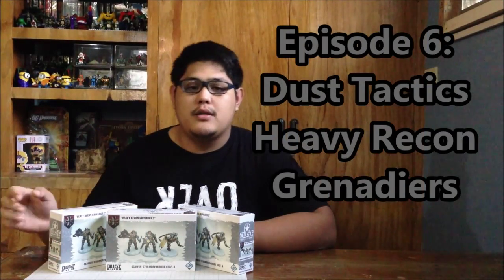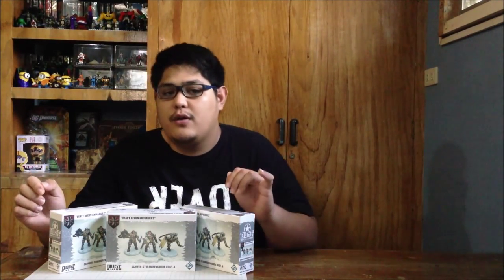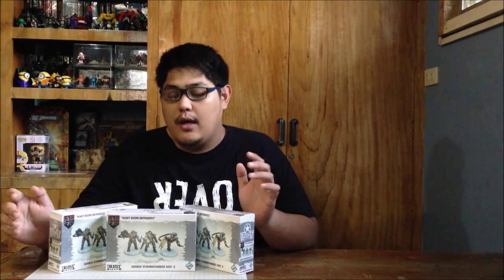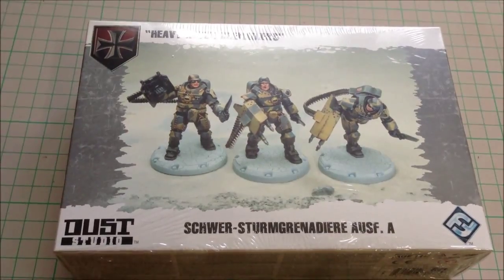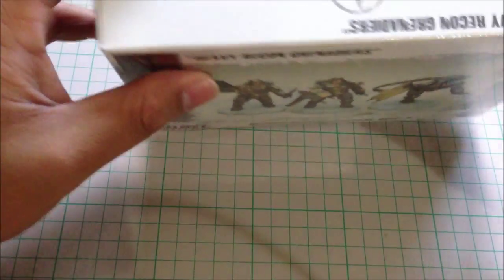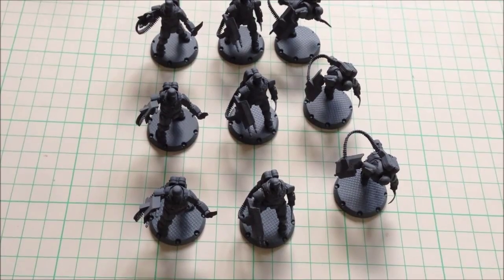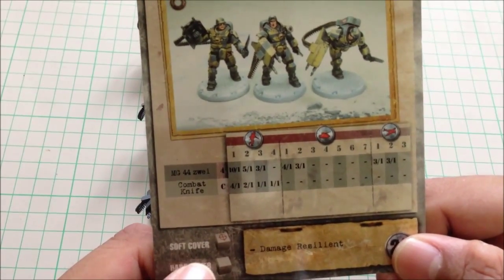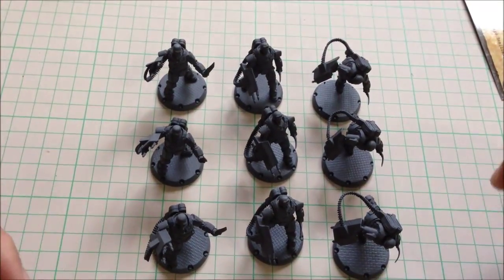Nico's Basement Episode 6 - Dust Tactics Heavy Recon Grenadiers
Unboxing three Heavy Recon Grenadiers from Dust Studios. These are old stocks from when Dust Tactics was still being distributed by Fantasy Flight Games. Had to wait four months for them to arrive. Enjoy!